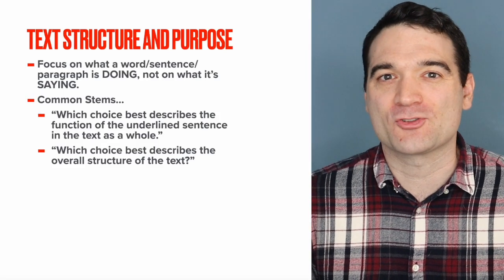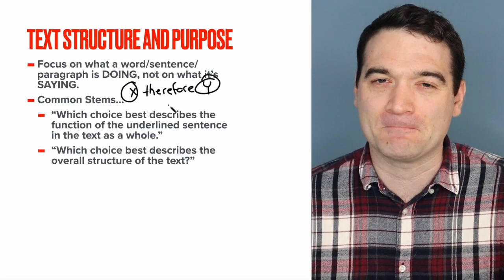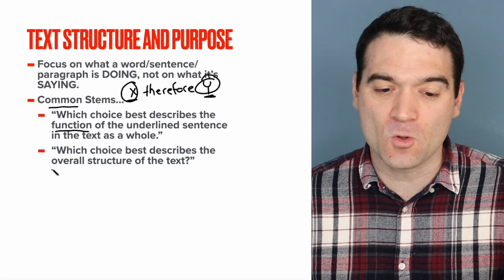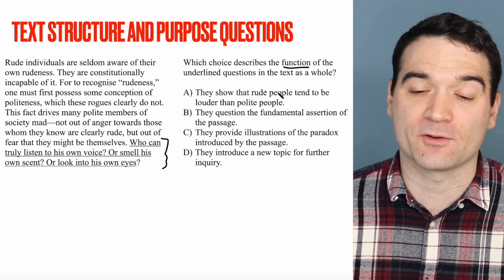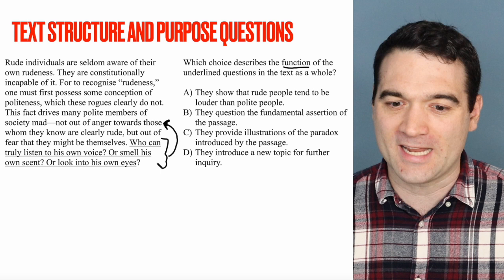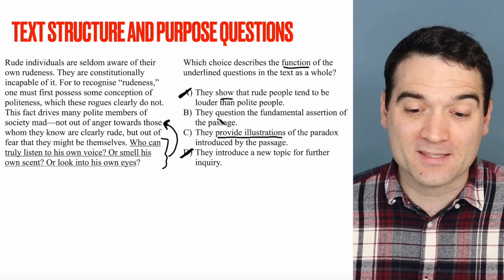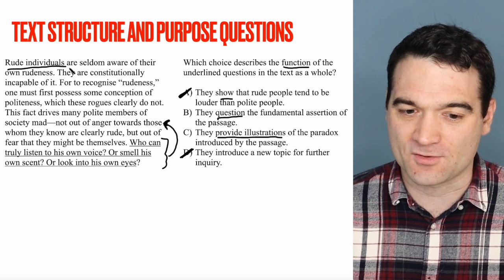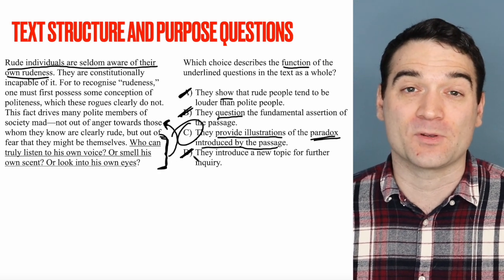NEW SAT READING: Text and Structure and Purpose